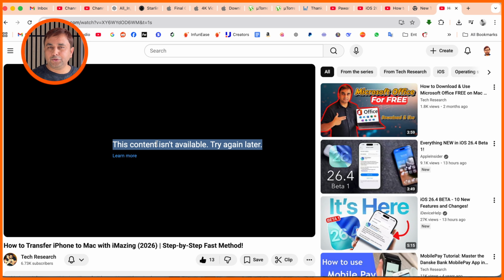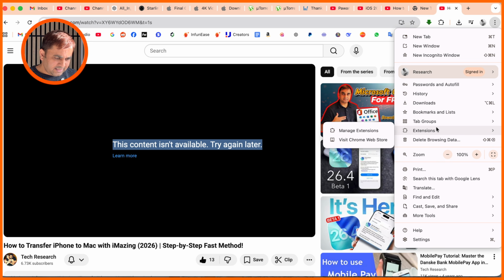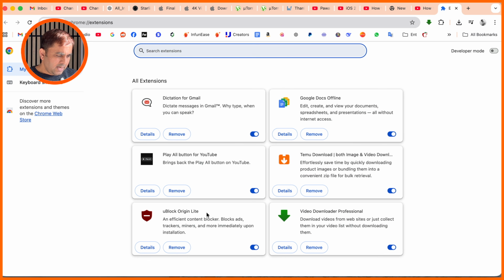How To Fix “This Content Isn’t Available, Try Again Later” on YouTube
Having trouble with the “This Content Isn’t Available, Try Again Later” error on YouTube? In this video, I’ll show you the fastest and easiest ways to fix this common YouTube playback issue on Android, iPhone, Smart TV, and PC.

Whether your YouTube videos are not loading, showing unavailable content, or constantly saying “try again later,” this step-by-step tutorial will help you solve it quickly.

✅ In this video, you’ll learn how to:
Fix YouTube playback errors
Clear cache and cookies correctly
Solve YouTube network connection issues
Fix restricted or unavailable videos
Troubleshoot YouTube app problems
Restore videos that won’t play

This guide works for:
✔ Android
✔ iPhone/iOS
✔ Windows PC
✔ Smart TVs
✔ Chrome & other browsers

how to fix this content isn’t available youtube
youtube try again later fix
youtube video unavailable fix
youtube playback error solution
youtube not working 2026
fix youtube app error
youtube videos not playing
this content is unavailable youtube error
how to fix youtube loading problem
youtube network error fix